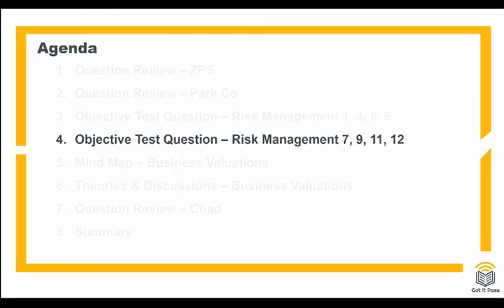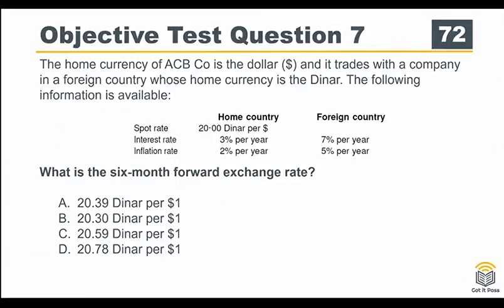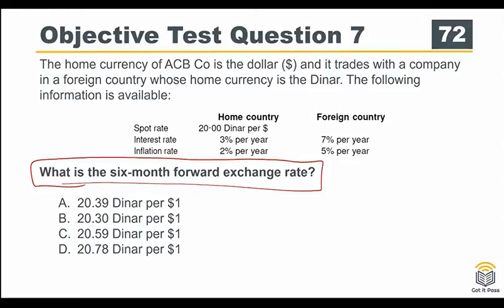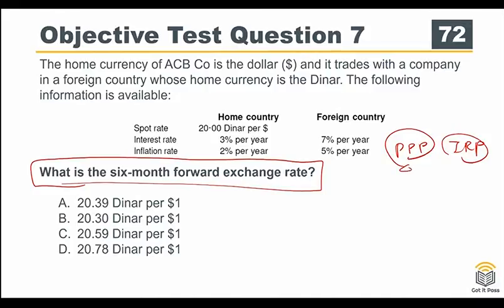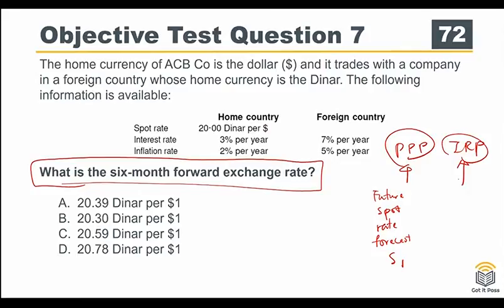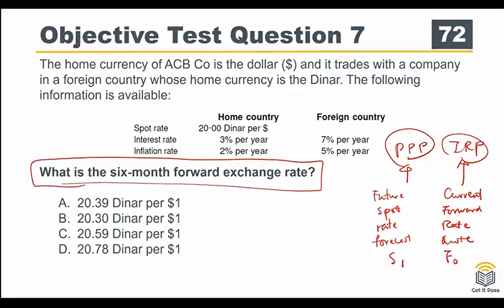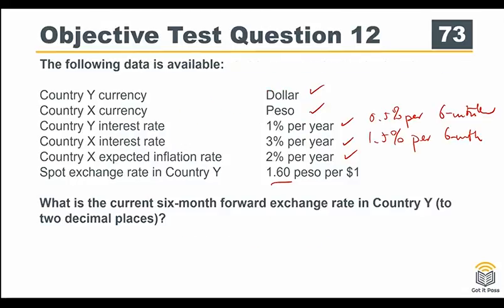ACCA F9 1803 Revision Class 6 d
In this video, Objective Test questions are shared for risk management topic.  Topic includes forward market hedge, basis risk, and four-way equivalence model.

The first question selected to explain is on finding out forward exchange rate.

Second question is about what is basis risk.

The third question gives 3 statements about four-way equivalence and you need to find the correct statements.

Finally, we show you how to find forward exchange rate.